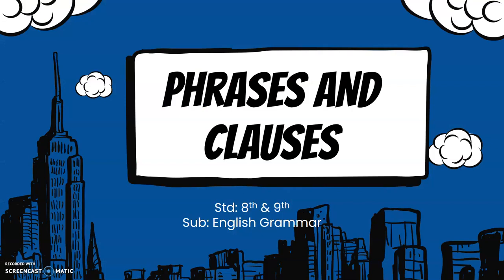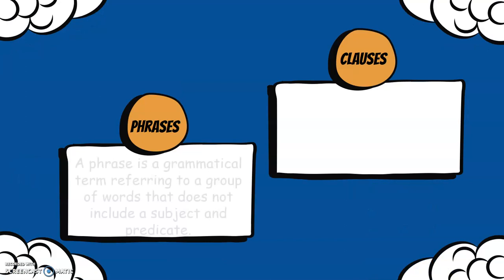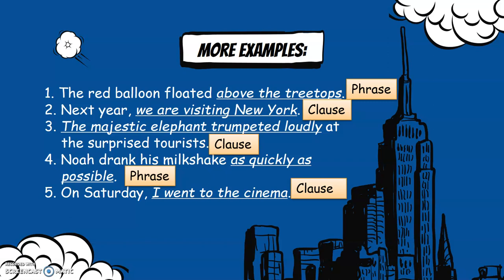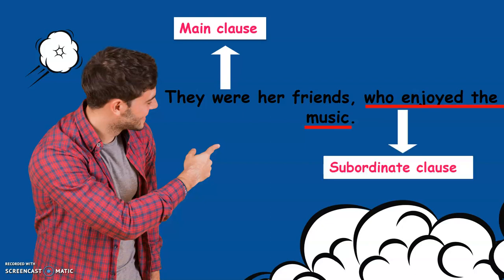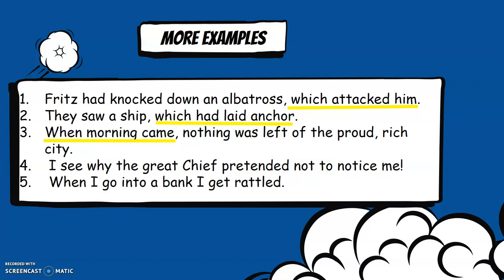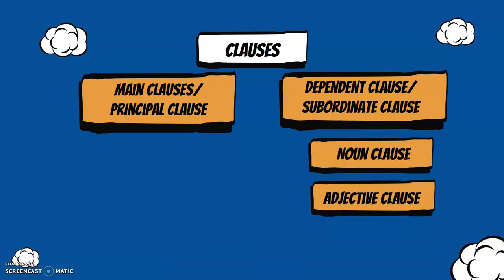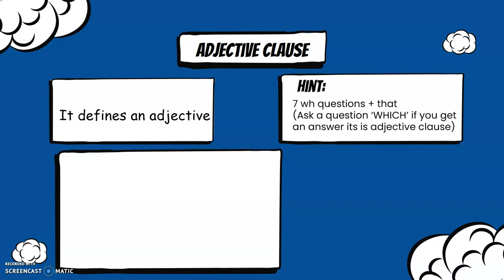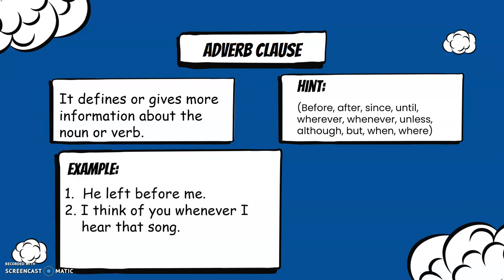Phrases and Clauses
Useful for Std: 8th and Std: 9th